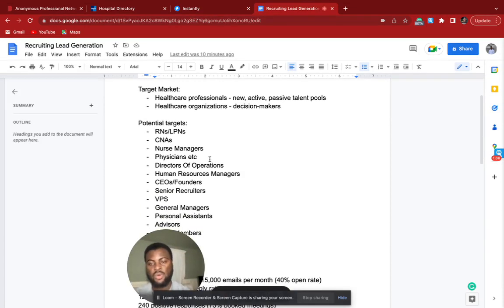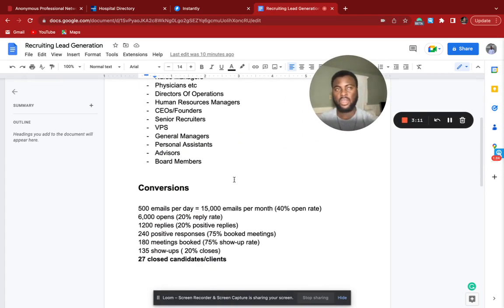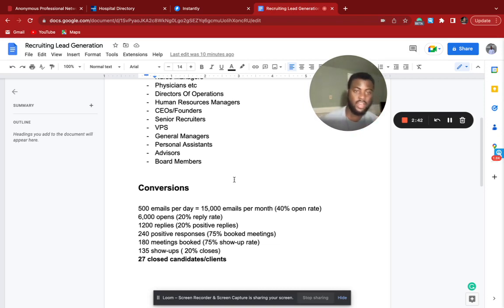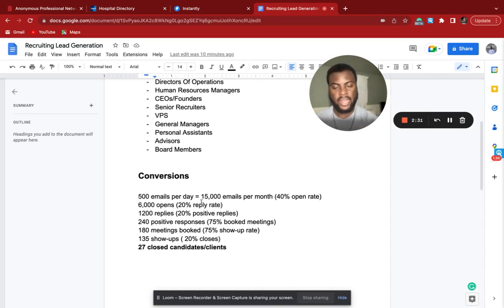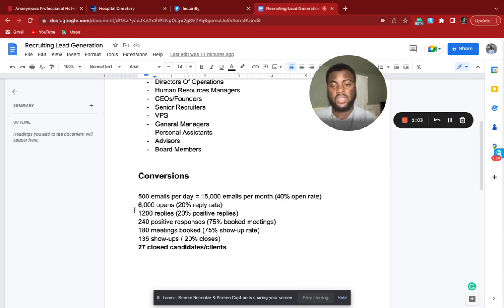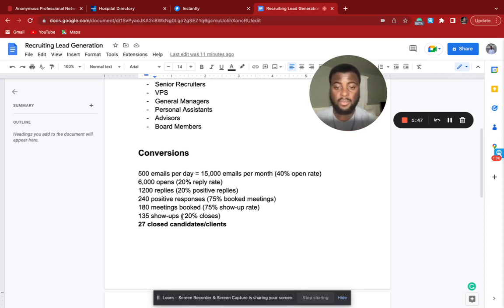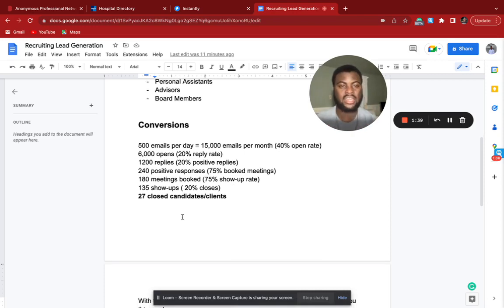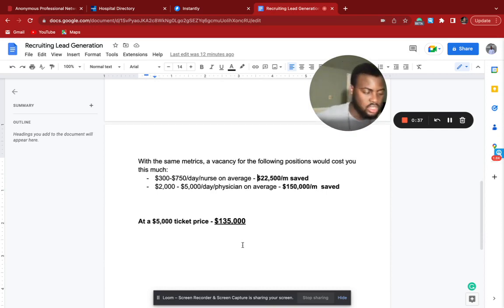Email outreach alone can save and make you $100s of thousands!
Continuing from the previous video about outbound prospecting, in this video, I briefly unpack email marketing/outreach and the conversions you can expect to acquire clients and candidates.

Any and all feedback is welcome regarding the content.